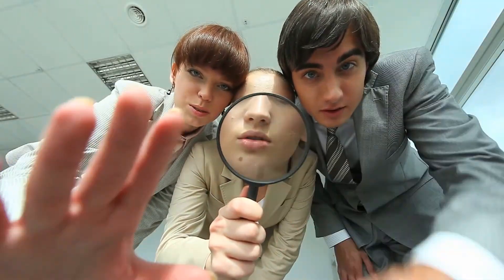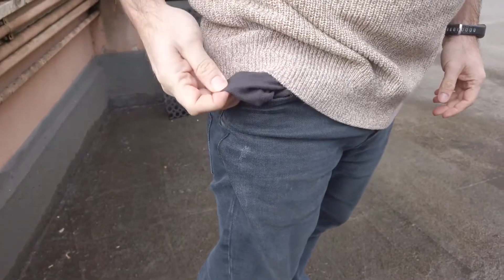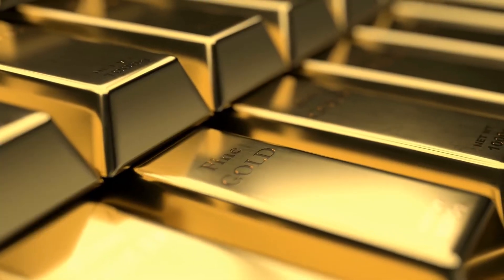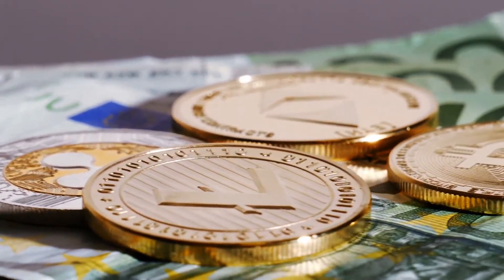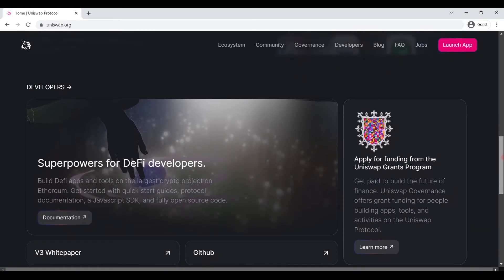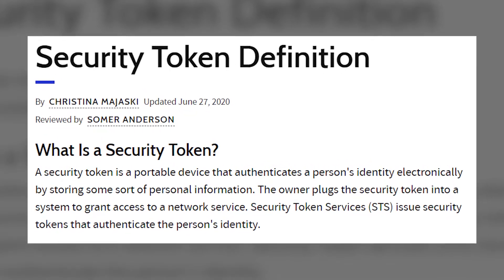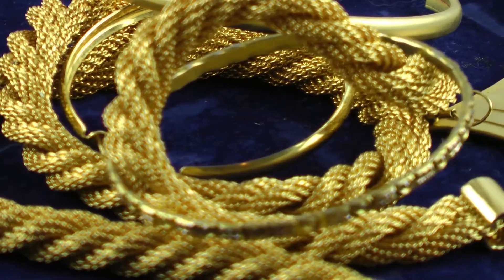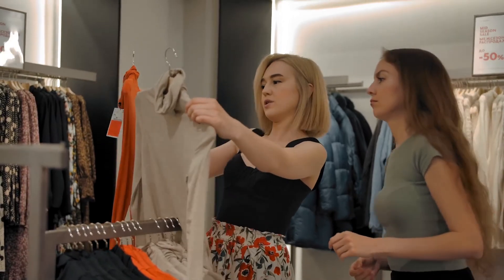Crypto Coin vs Token Differences + Examples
Crypto Coin Vs Token Differences + Examples - In this video, I reveal what is the crypto coin vs token differences 2022. Included in this video, is a complete comparison between crypto coin vs token difference. If you want to know the difference between cryptocurrency coin vs token, then watch this entire video. After watching this video, you'll know what is the difference between crypto coin and token